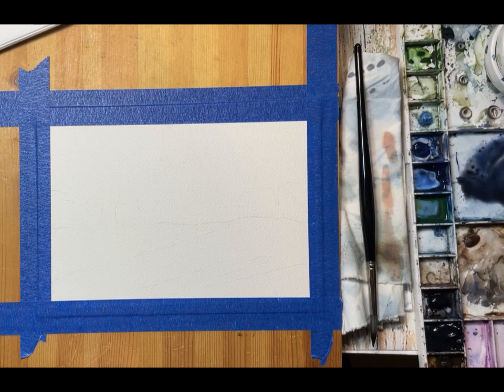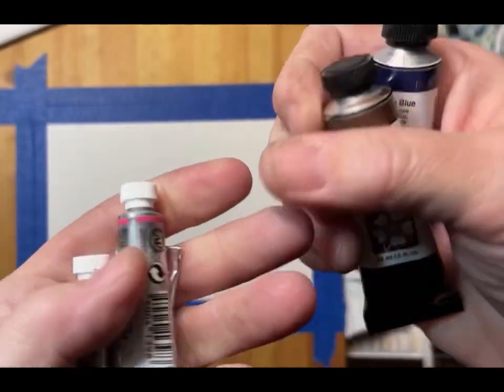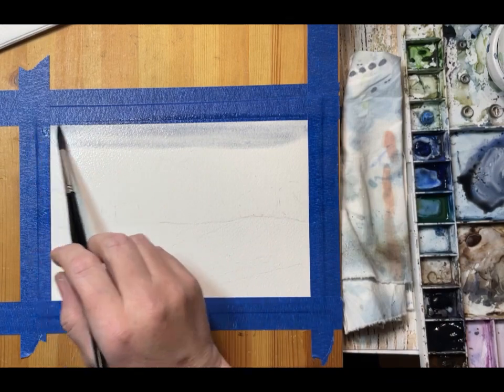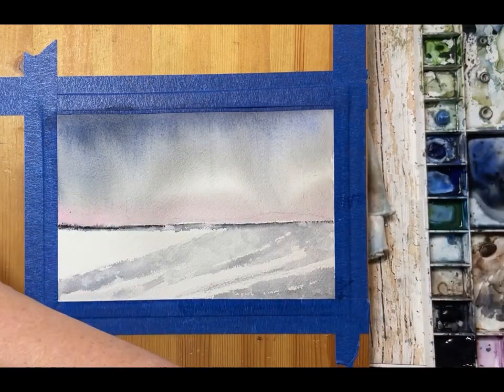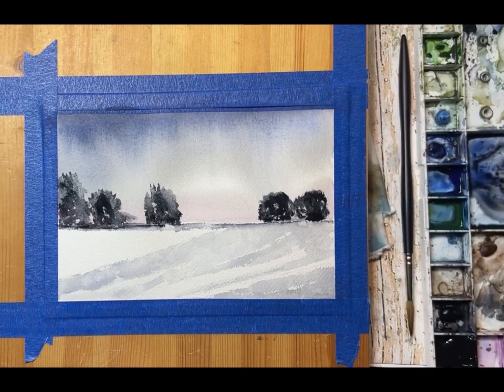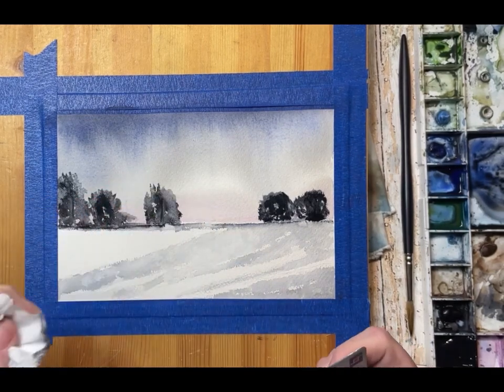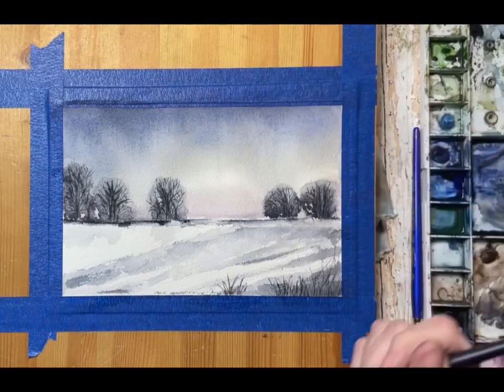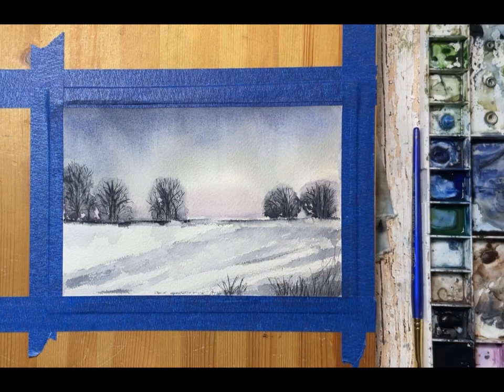Let’s paint a snowy landscape. Beginnerfriendly. Tutorial.